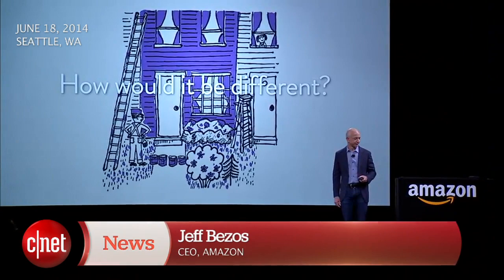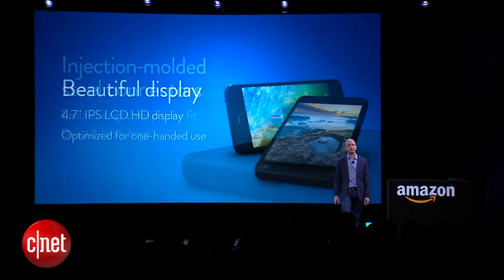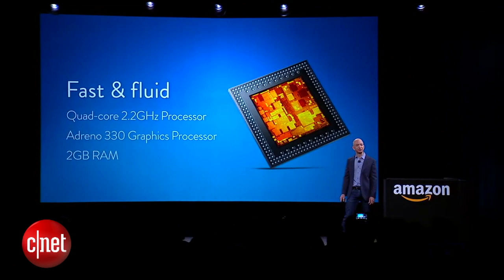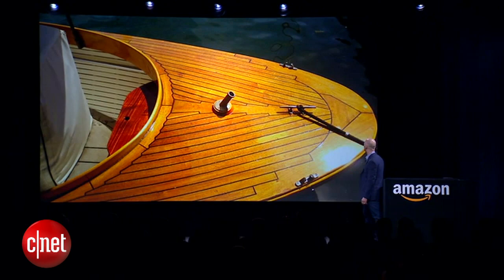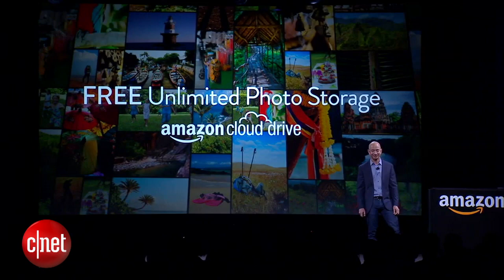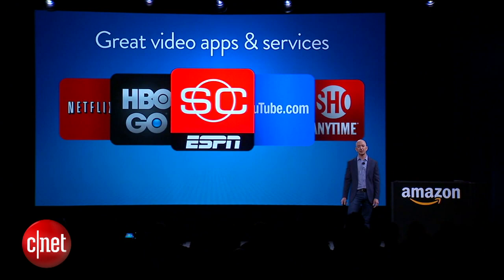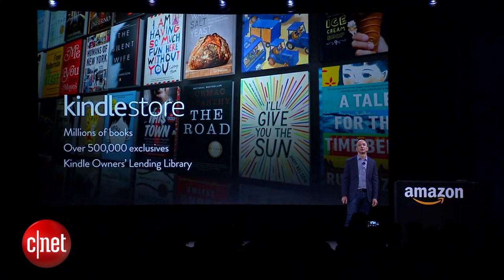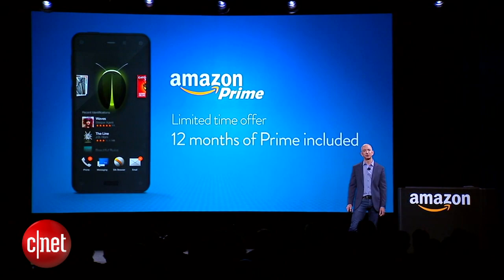CNET News - Amazon introduces the Fire Phone, its first smartphone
At a press event in Seattle, CEO Jeff Bezos announces Amazon's first smartphone, the Fire Phone. The new device sports a 4.7-inch LCD HD screen, an Android-flavored OS, and a 13-megapixel rear-facing camera. The phone gives access to Amazon's integrated services, including Prime Music   ​and Video. It will cost $199 for the 32GB model and $299 for the 64GB model with an AT&T contract.